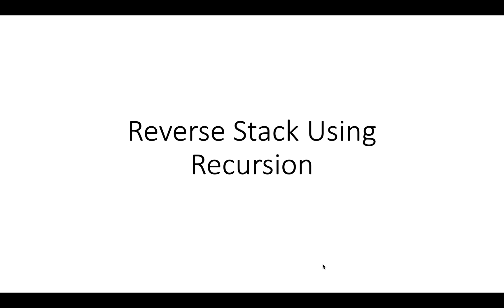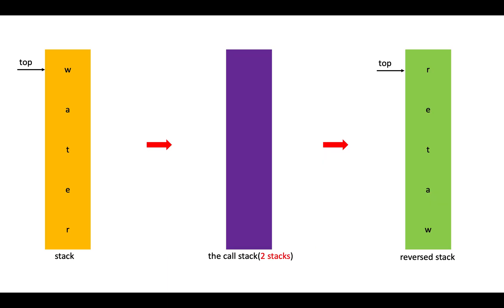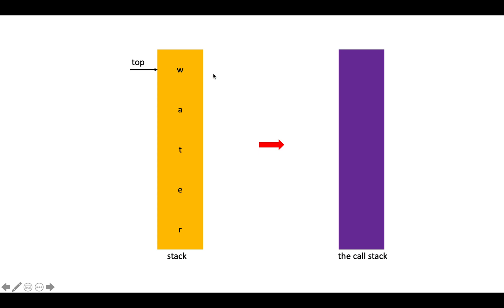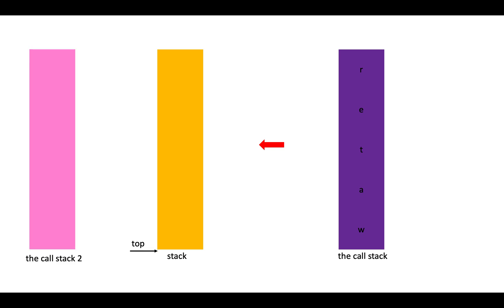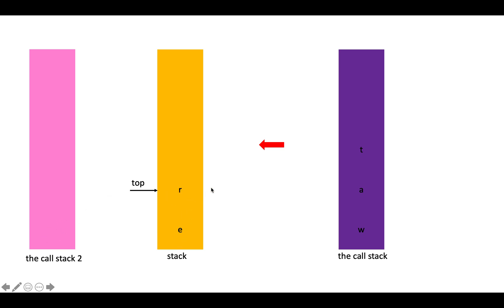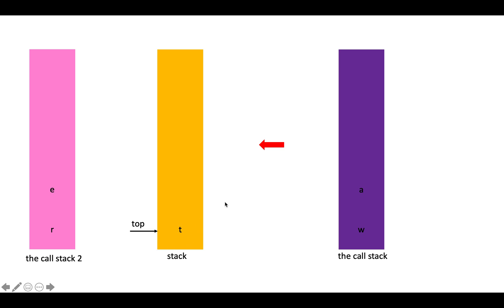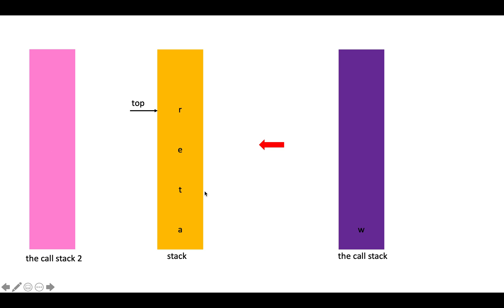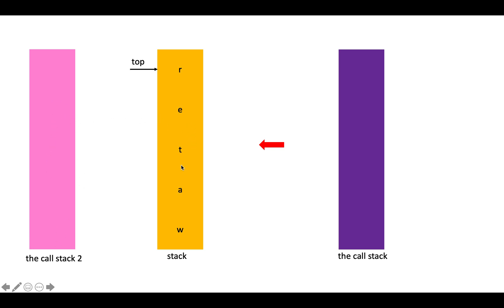Reverse Stack Using Recursion